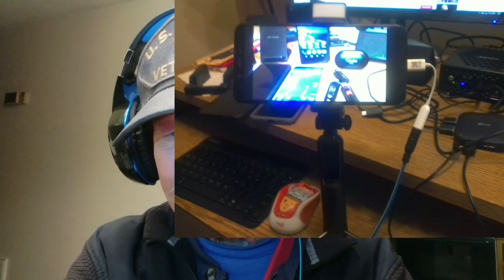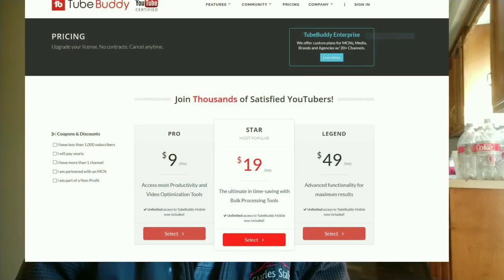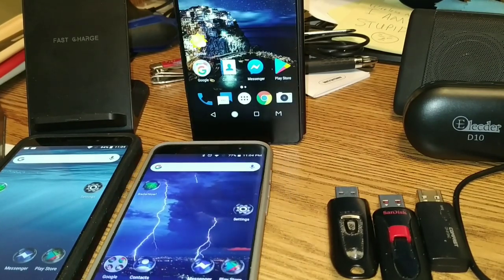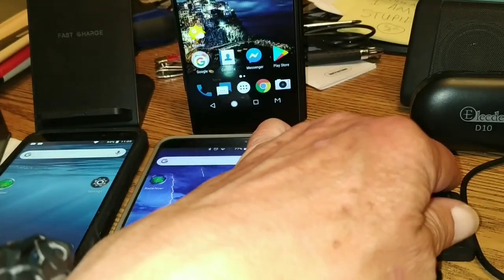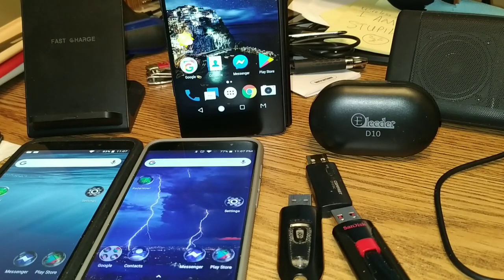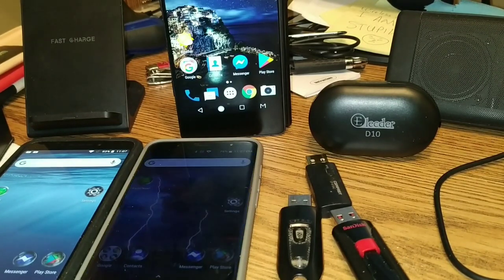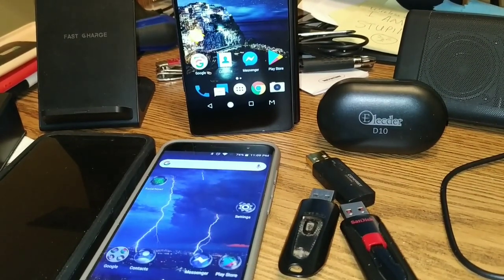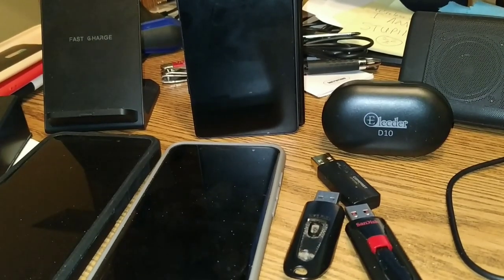All My Tech That I Use Everyday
Tonight we discuss all the tech stuff I have! Most of the still images you see were shot on the  old Chuwi HiBook tablet! This video was shot on the Xiaomi MiA2 and edited on the MiA2 phone. If you are a creator look at the description below and check out tubeBuddy if you have not tried it yet! It is free to try!

Videos or Links mentioned in this video:
VerionTech Headphones